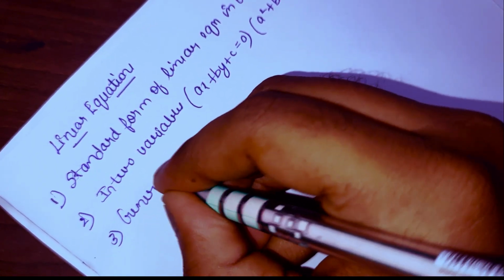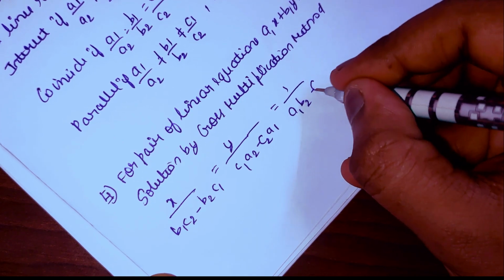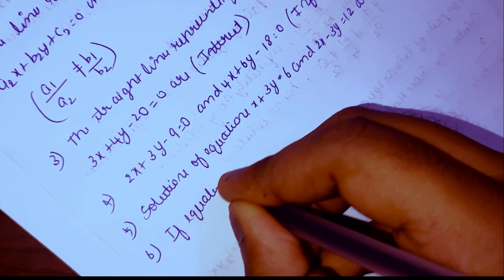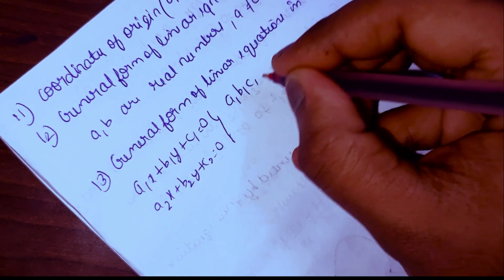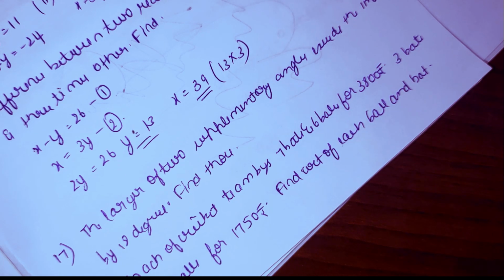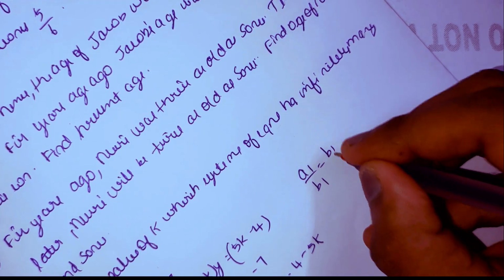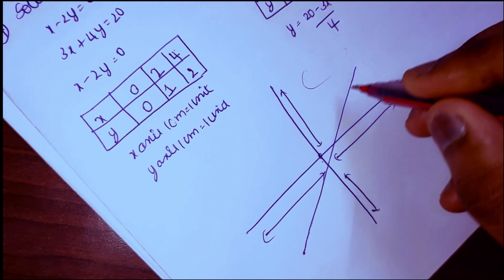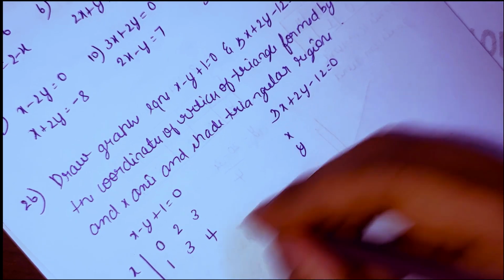🔥 Ultimate Guide to Chapter 3: Linear Equations | Must-Watch for SSLC Maths ! 💥linearequations